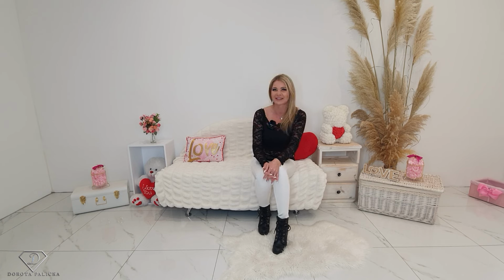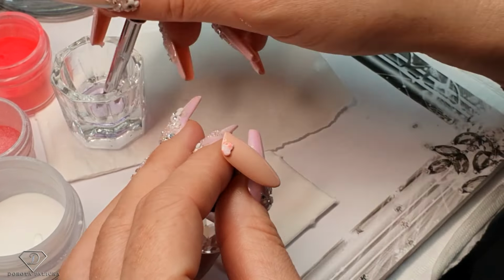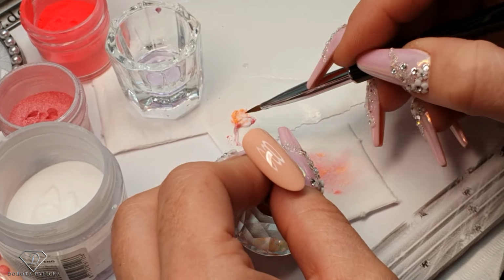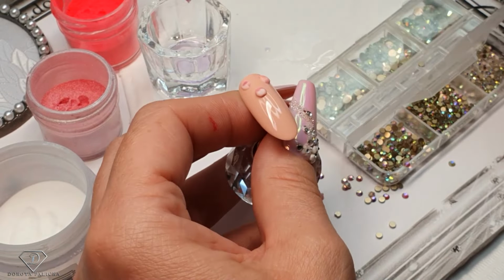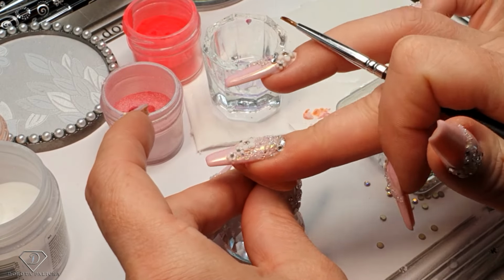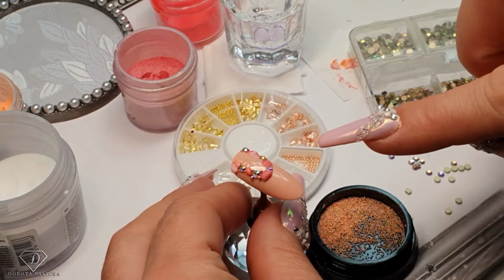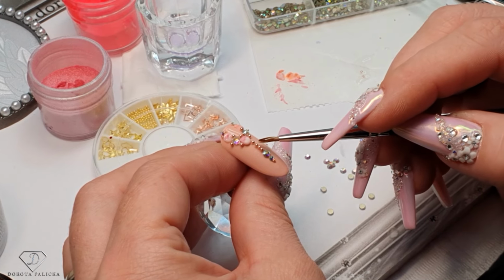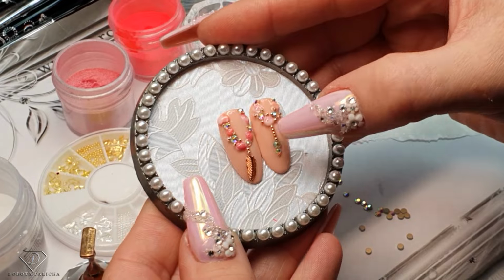Simple necklace nail art with 3d acrylic and crystals placement 💅😍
Hi in this nail tutorial I will show you how to do simple crystals placement necklace nail art.